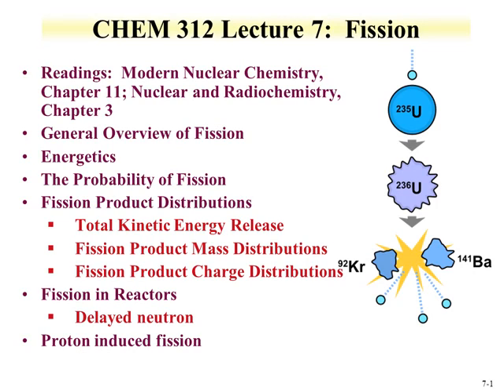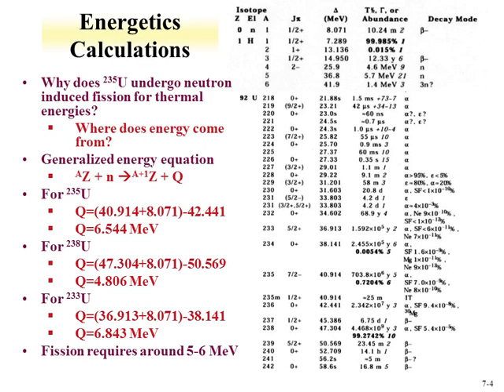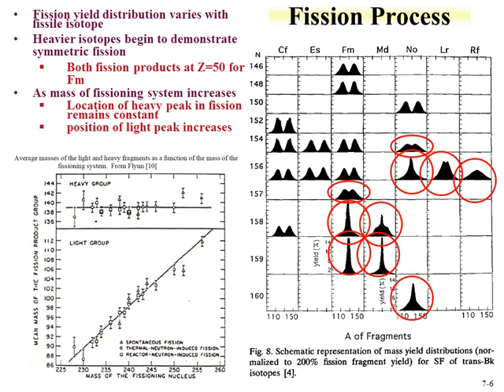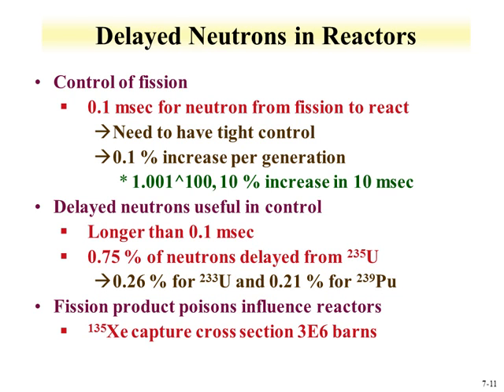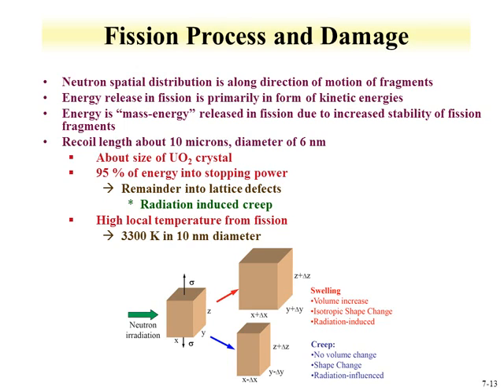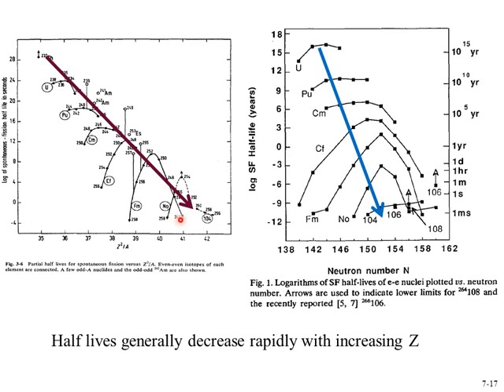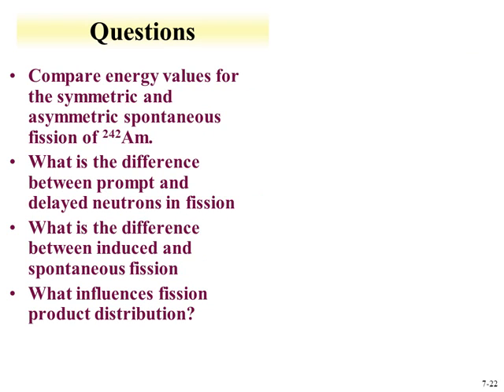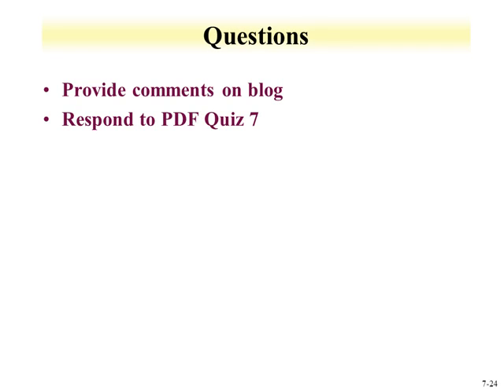Chem 312 Lect 7 Fission show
CHEM 312 Fission lecture